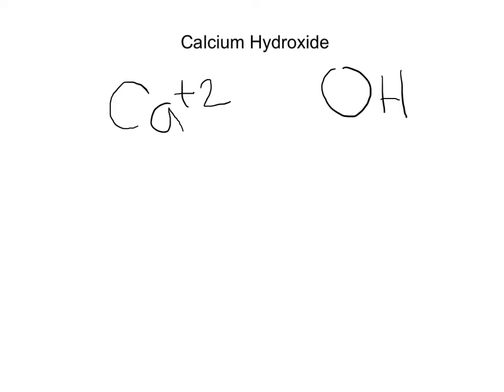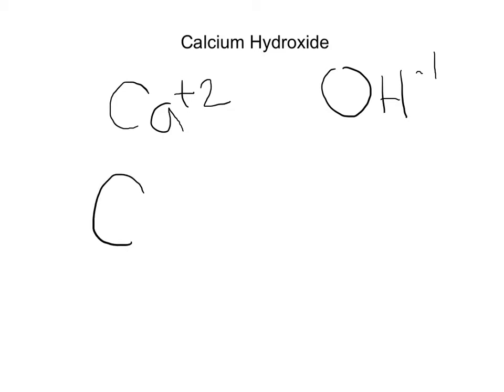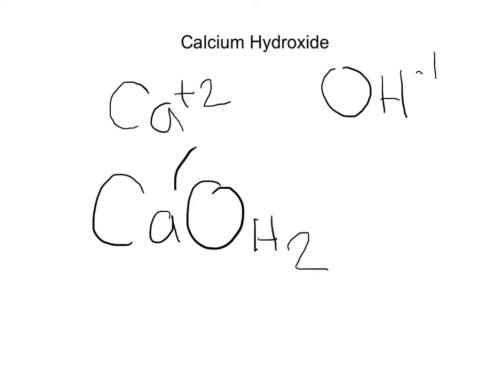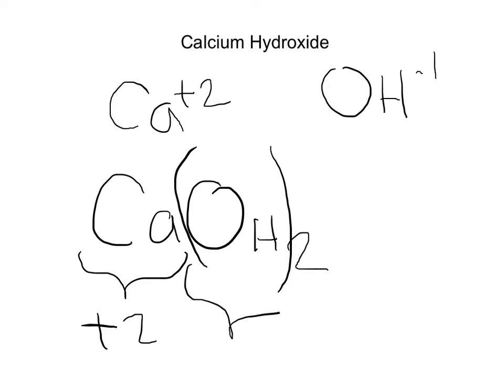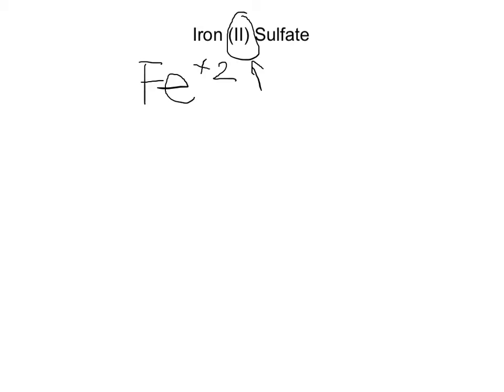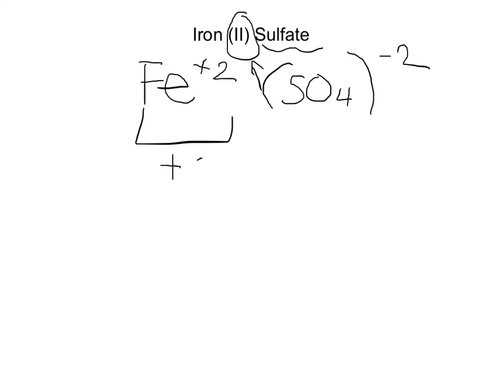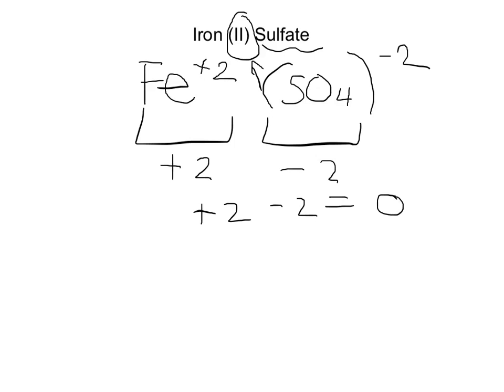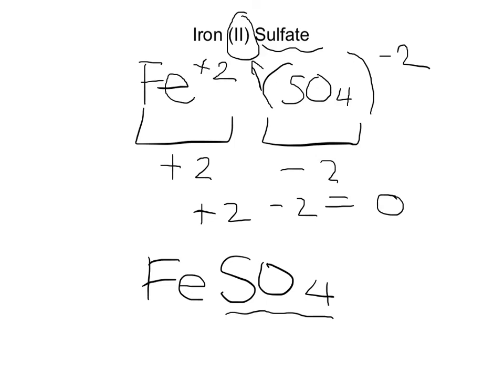Mixed Ionic Naming Practice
How to name both transition metals and polyatomic ions!
By Bella and Lexie
Science 1A